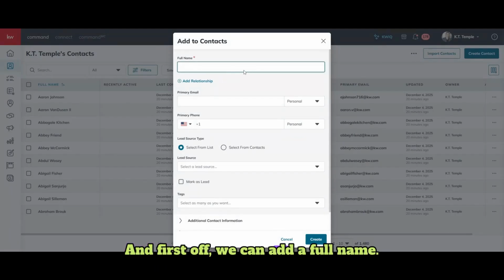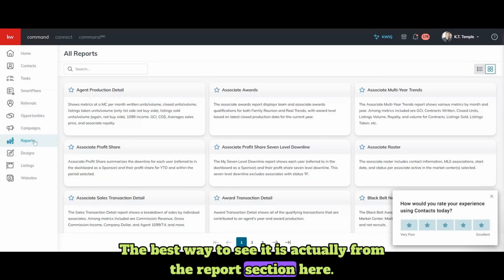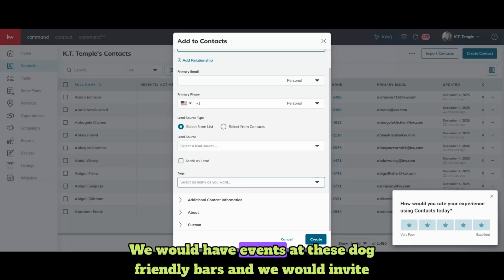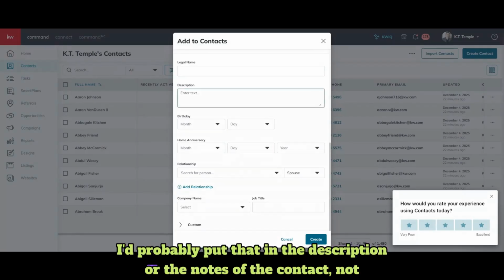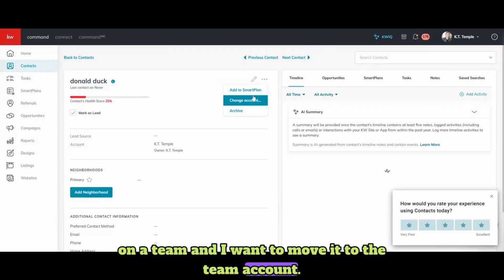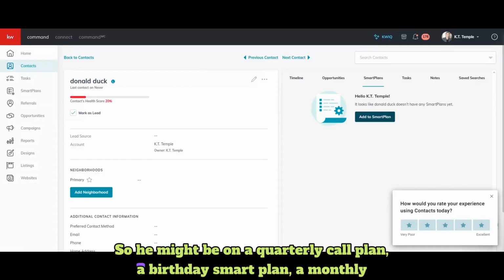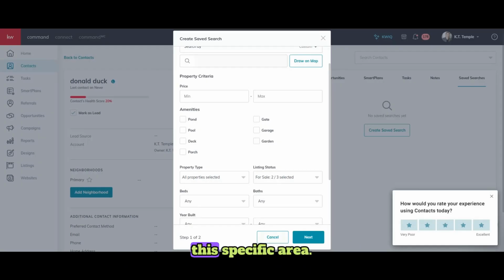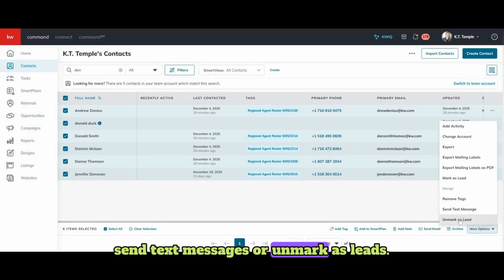Adding and Managing your Contacts in KW Command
Learn how to manage your KW Command Contacts